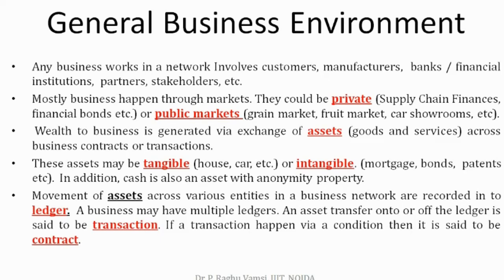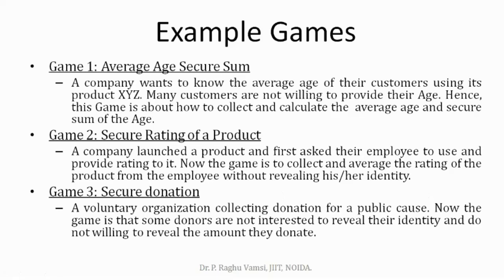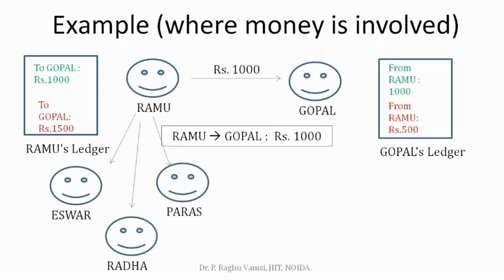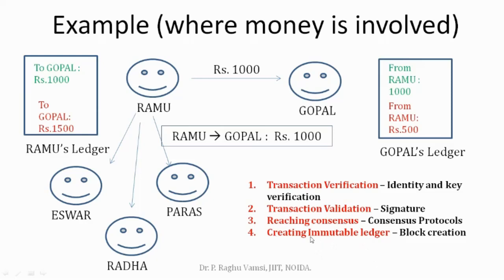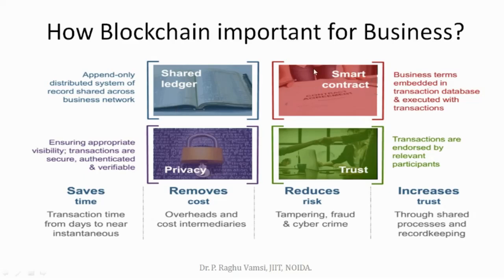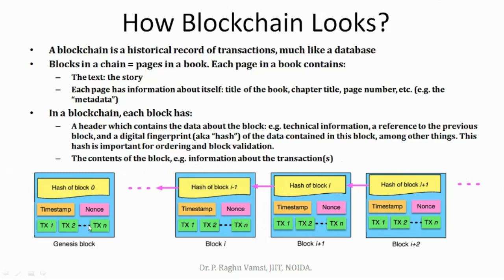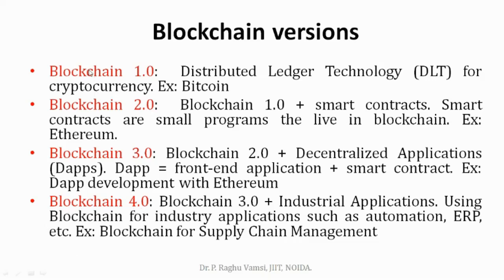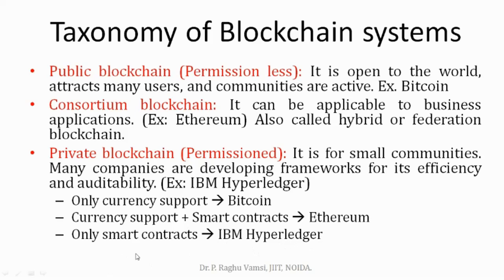02 Introduction to Blockchain | Taxonomy of Blockchain | Blockchain Versions (2/2)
02 Introduction to Blockchain | Taxonomy of Blockchain | Blockchain Versions (2/2)